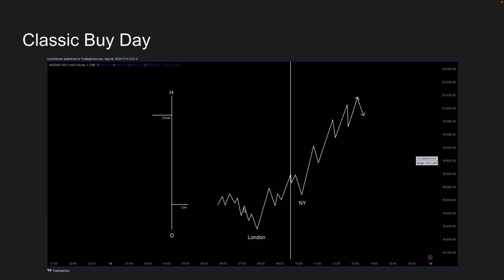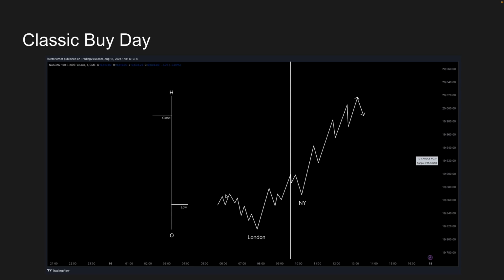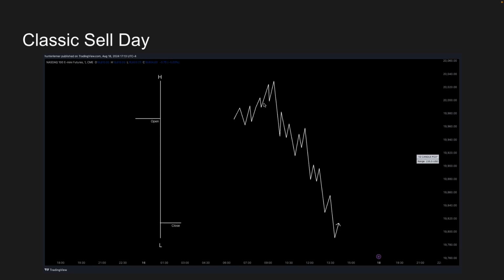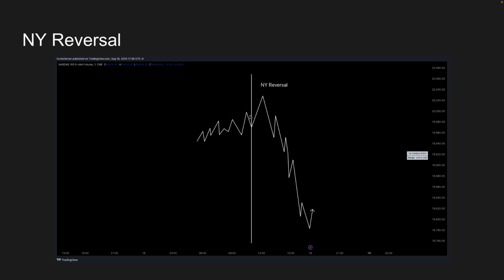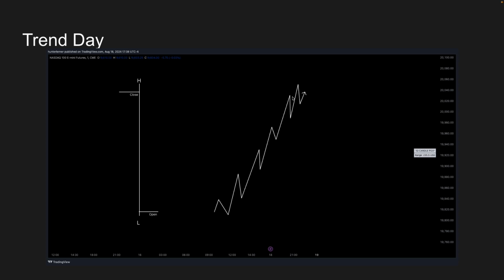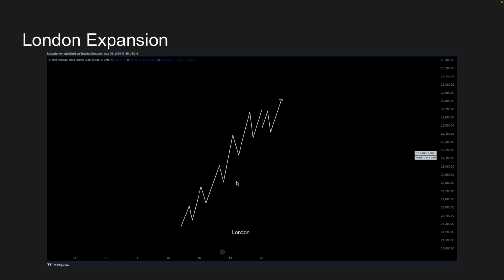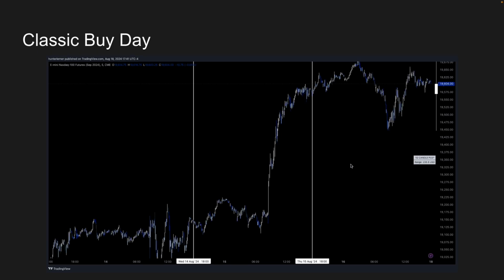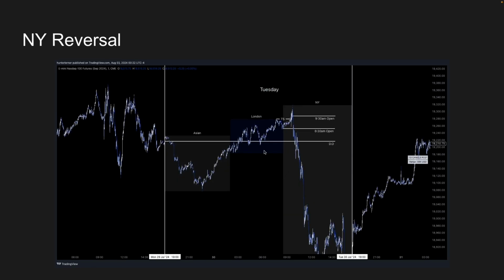How to Identify & Trade Daily Profiles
How To Identify and trade daily profiles in the markets.